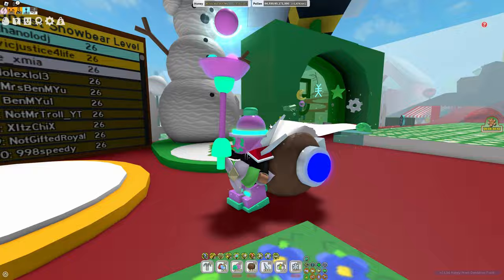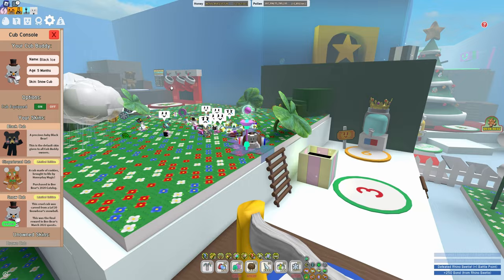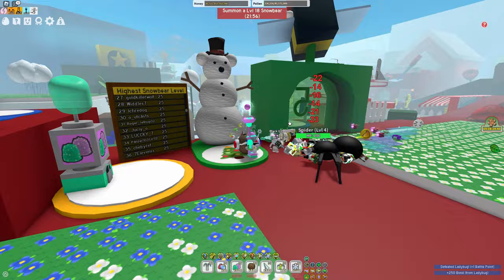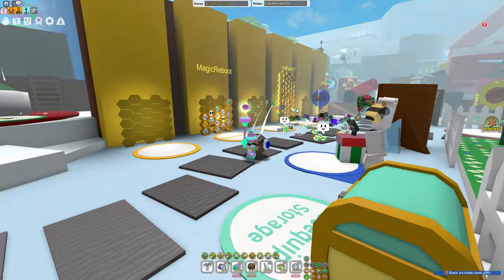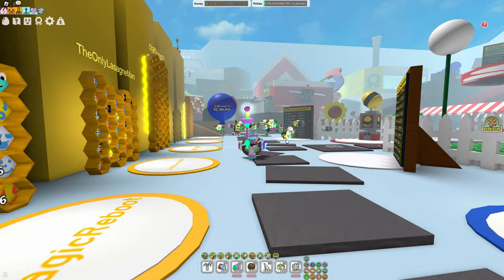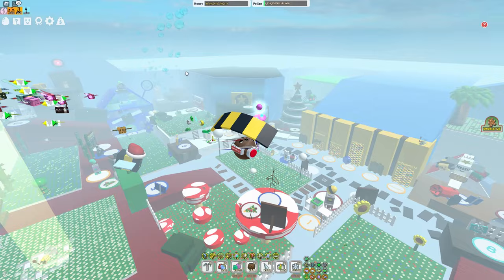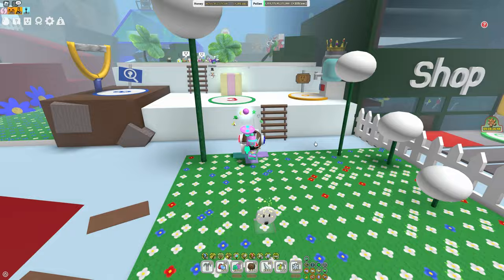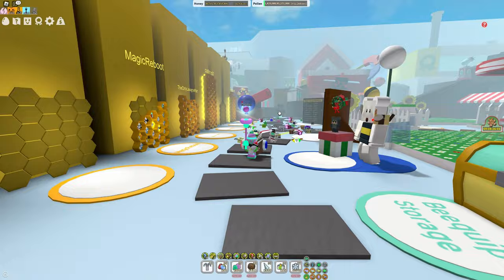*New* [ROBO CUB] Cub Buddy Skin Concept｜Beesmas Part 2｜Bee Swarm Simulator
In this bee swarm video we look at a new possible cub buddy skin. The robo cub seems to be a popular choice and it makes a lot of sense becuase the beesmas quests this year are centered around the robo challenge. Hopefully beesmas part 2 comes ouot soon and this new beesmas update gives us the  cub that we want!